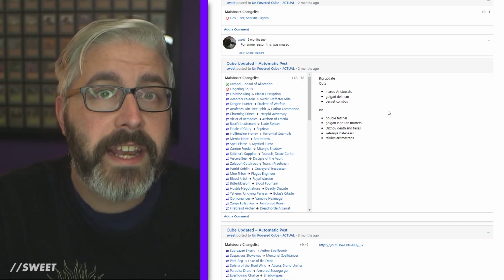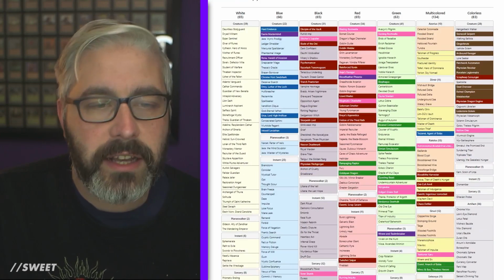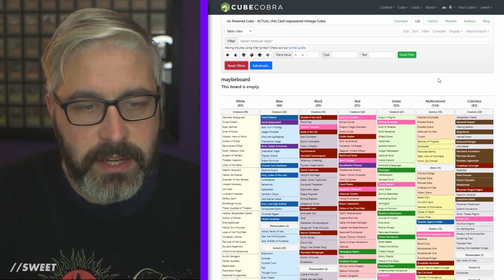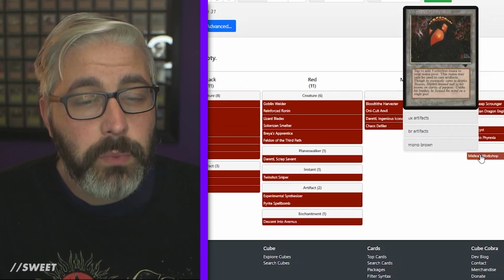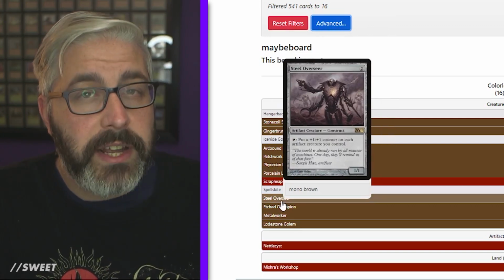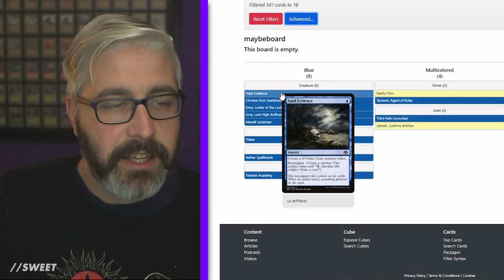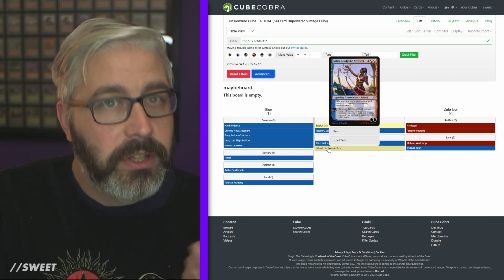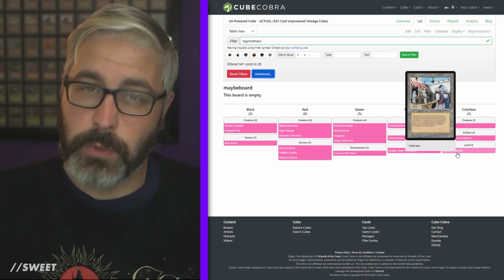May Cube Update || Cube Tuesdays EP20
Going over the most recent updates made to my cube, new tests and whats worked in the most recent changes.